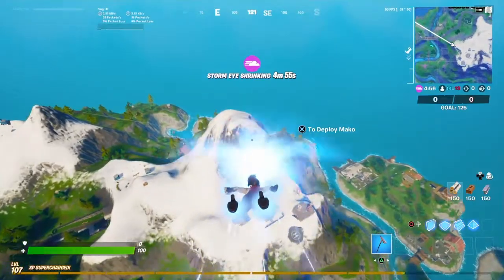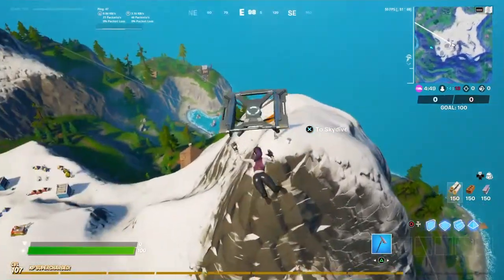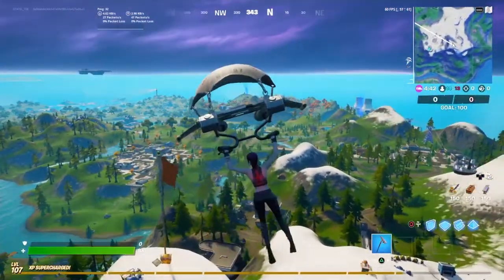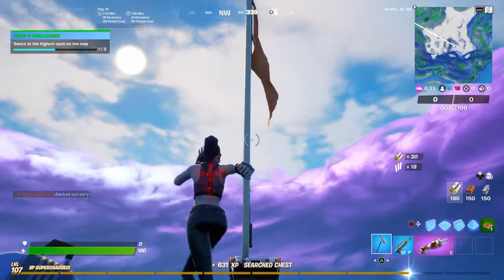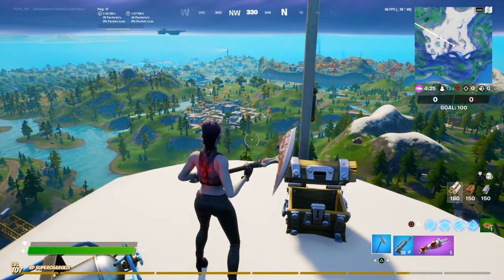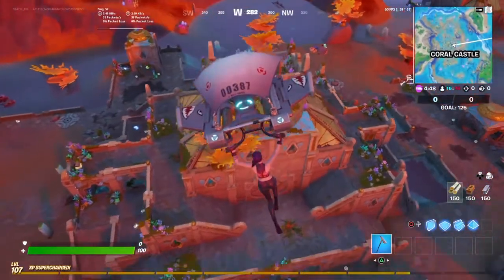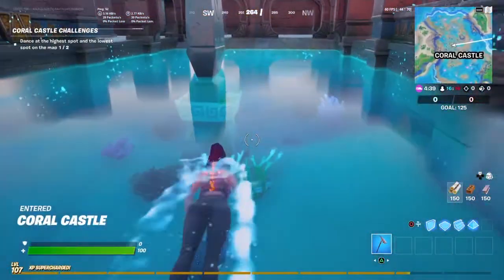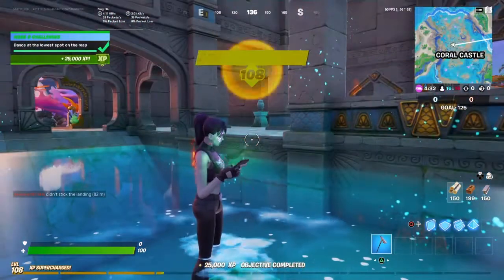Fortnite Dance at the Highest & Lowest Spots on the map Location Guide (Fortnite Battle Royale)